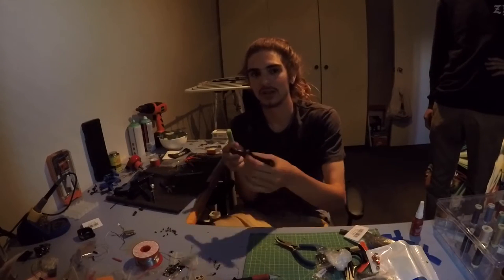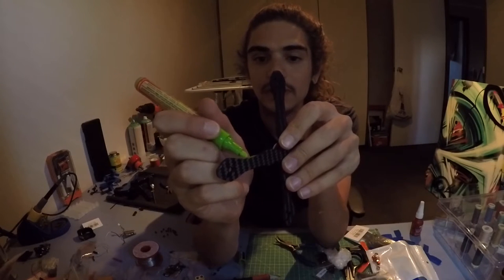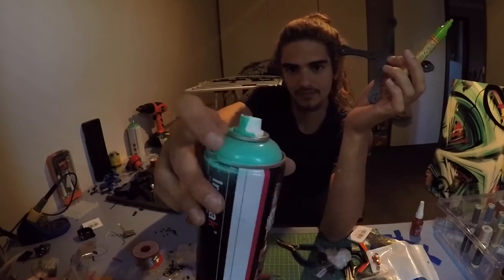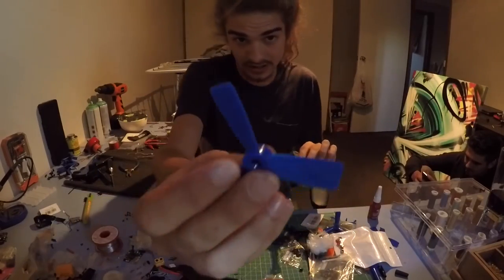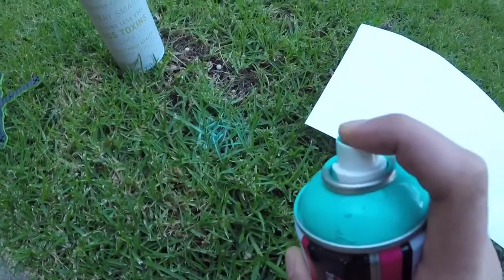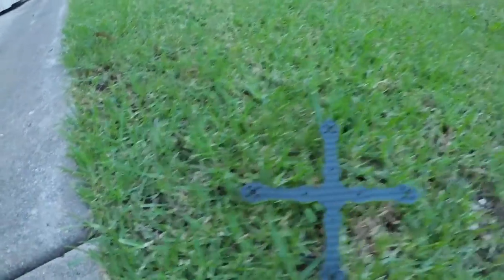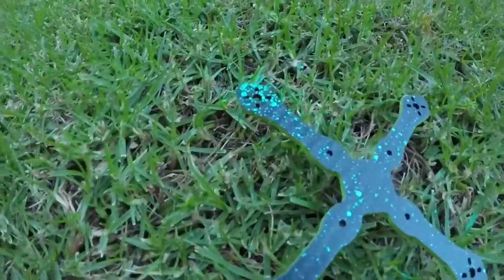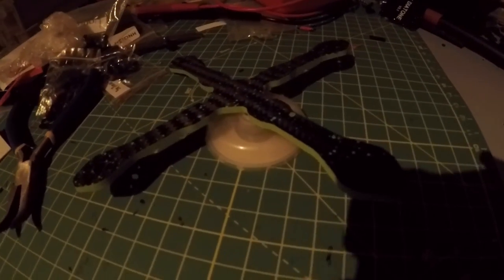Pimp Your Quadcopter!!!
Decorating my armattan minimalist128 frame by painting in the edges and spattering it with some shades of green, I thought I would document the process for anyone else looking for something different to do to their builds. Enjoy!

Paints Used:
Molotow Acrylic Marker
AVT Sugar
AVT Ironlak

Camera used:
GoPro Hero5 Black Edition (1080/60/Protune)
Song:
The Weeknd - Heaven or Las Vegas